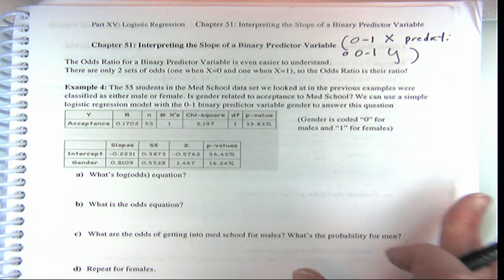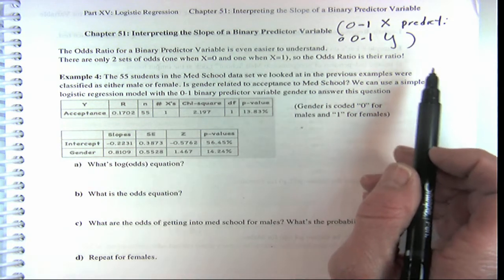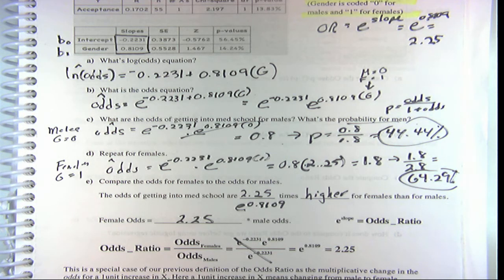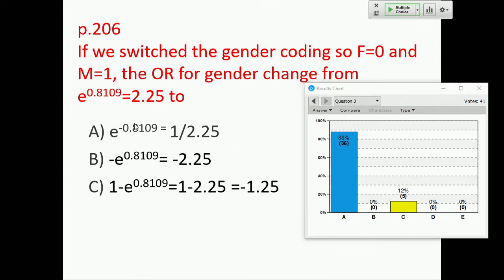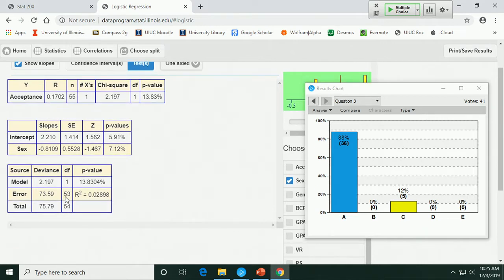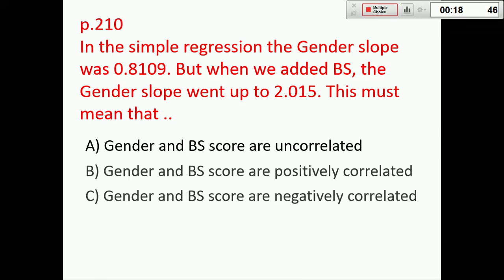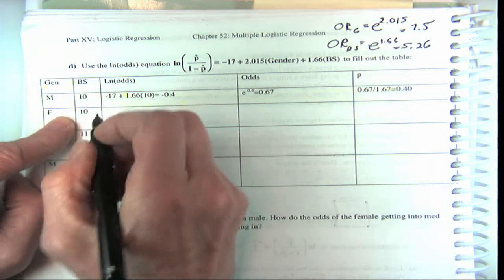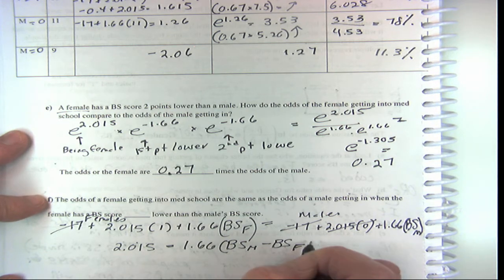Spring 2020 Stat 200 Lecture 25 (2020-04-23)